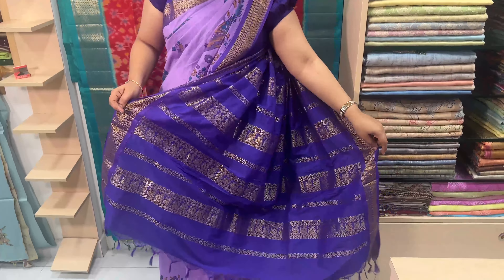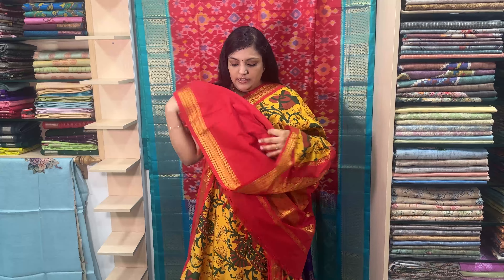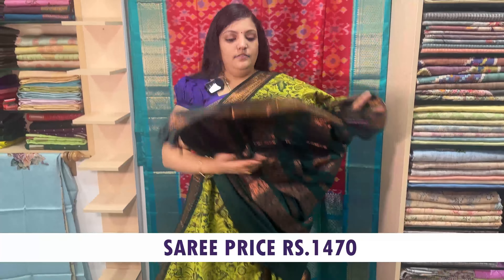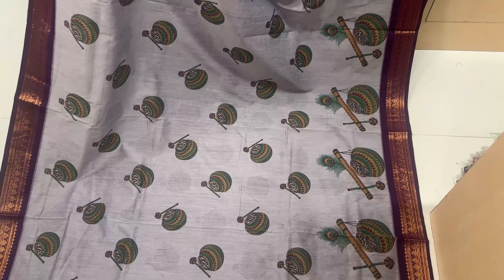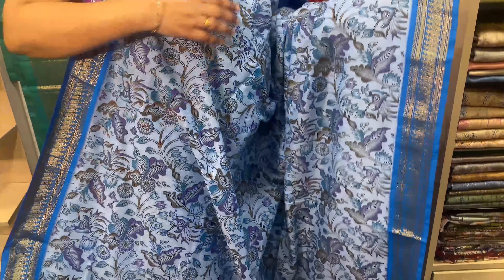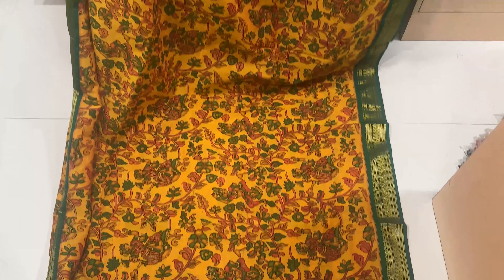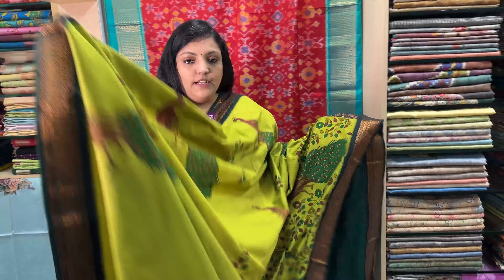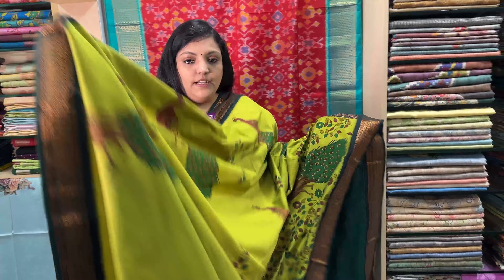KALYANI COTTON SAREE | RS.1470 | CHARVI BOUTIQUE | 7358097969 or 9791903019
AH 42, 4th avenue , Shanthi colony

Slightly Colour Variation can be there light or dark due to digital photography.

How to place order:

1. Send direct message or WhatsApp to 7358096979 or 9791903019

2. Payment can be done through Gpay / Phonepe / Net Banking/

3. No Cash On Delivery Option

Exchange policy : Exchange applicable only upon damage product or incorrect product is delivered.